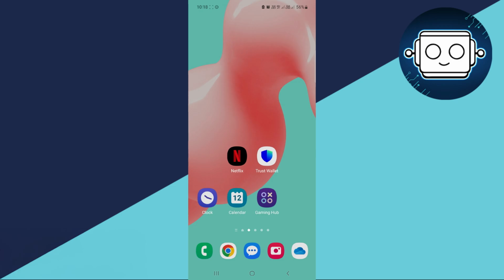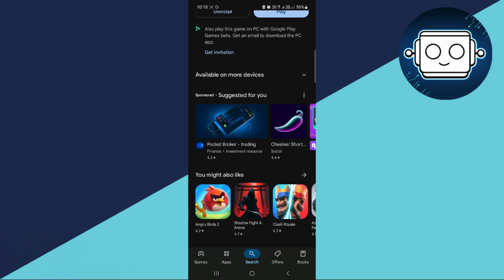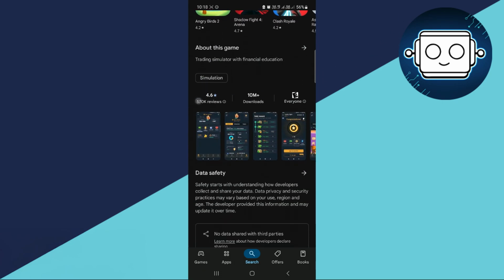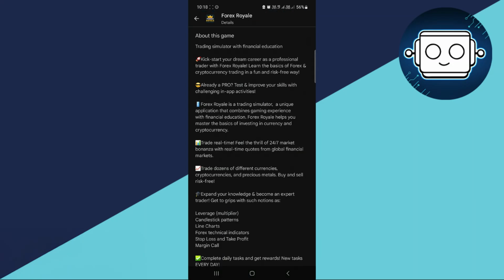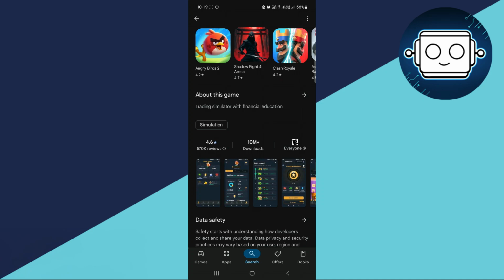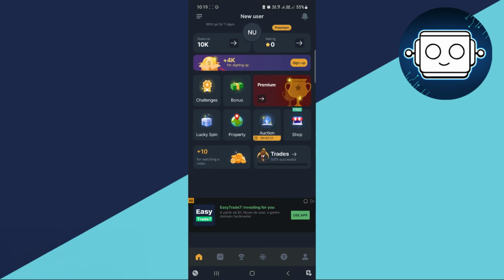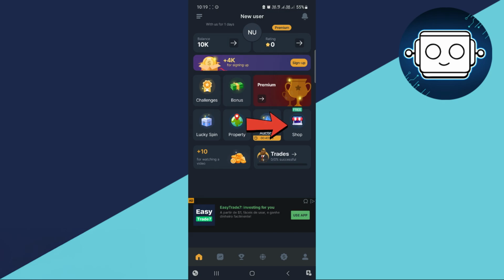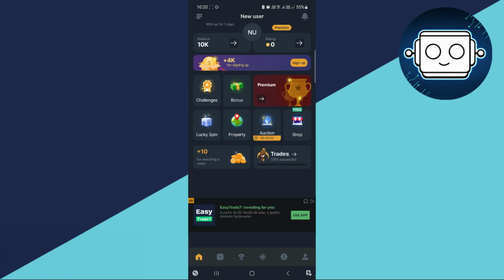How To Withdraw Money From Forex Royale App To Your Bank Account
In this video, I'll guide you through the process of withdrawing your earnings from the Forex Royale app to your bank account in 2025. Whether you're new to the platform or need a refresher, this step-by-step tutorial will help you navigate the withdrawal process smoothly. I'll cover everything from verifying your account to selecting the best withdrawal method for your needs.